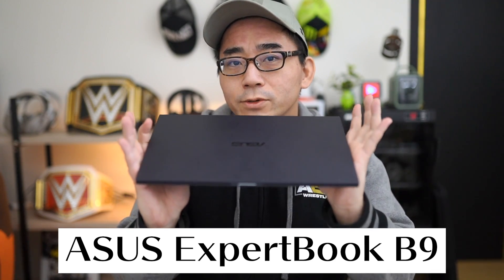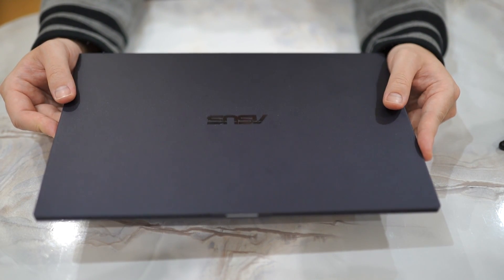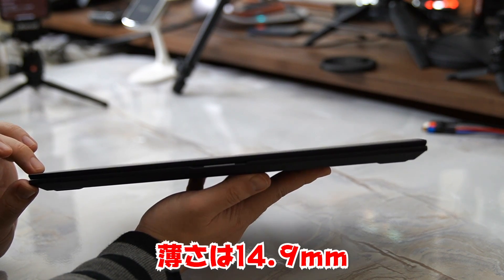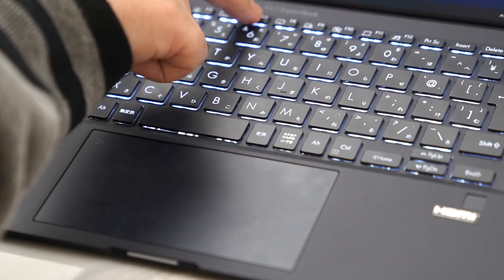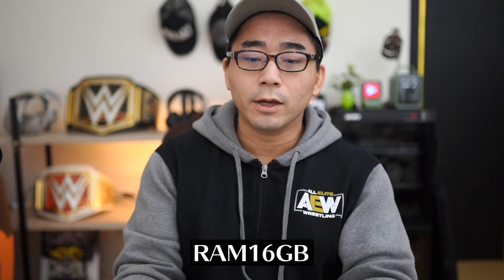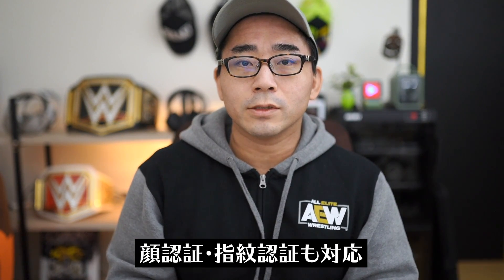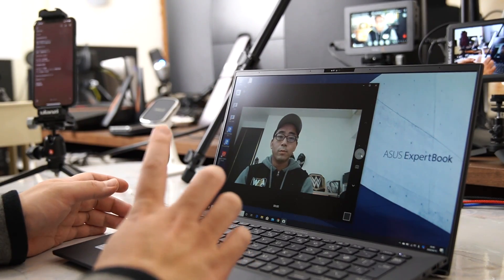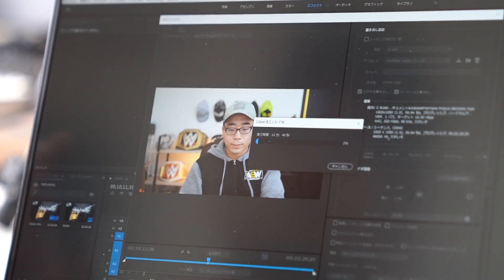【驚異的な性能】ASUS世界最軽量14インチノートPCが想像を絶する神PCに仕上がってる。【Expertbook B9 B9450】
【今日の一言】
開封した瞬間からガチで驚かされっぱなしです。この軽さは多分だれでも驚く感動があると思いました。

★新チャンネル開設しました！

メインChでは取り扱えないようなマニアックな話、メインChでは試せないような機材の実験。ミニ動画など盛りだくさんでお送りします。ぜひ登録お願いします！

【ブログ】
お仕事依頼はYouTube概要に記載のメールアドレスまたは下記フォームへお願い致します。
（お仕事以外のご連絡は返信しておりませんのでご了承ください。ご返信にはお時間を頂く場合がございます。）